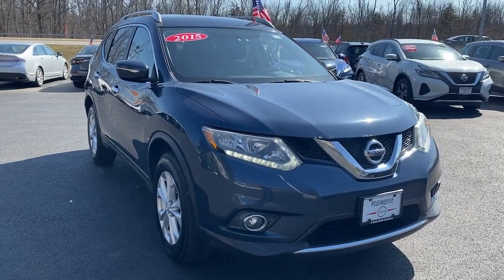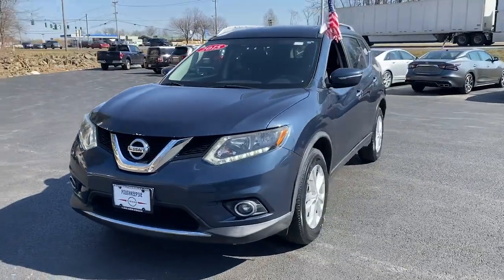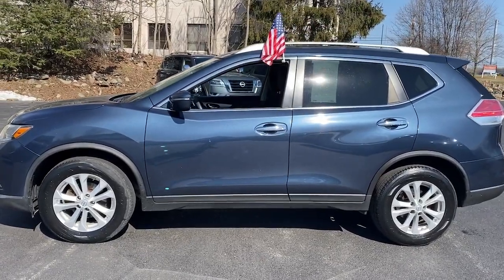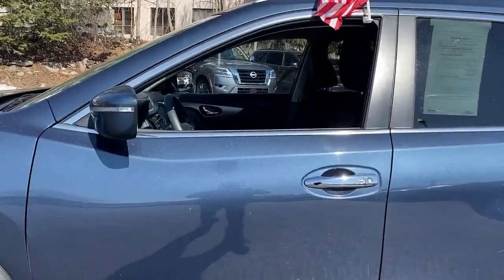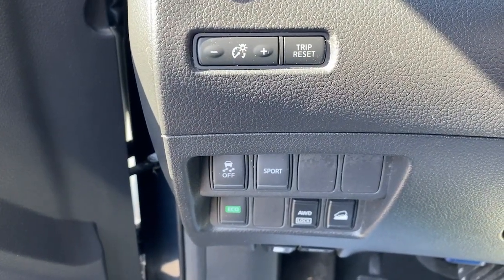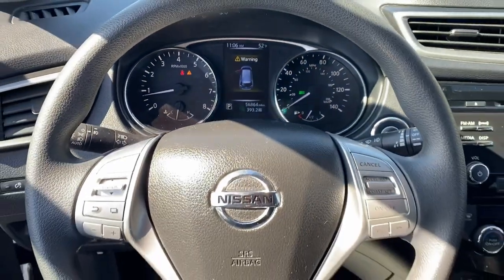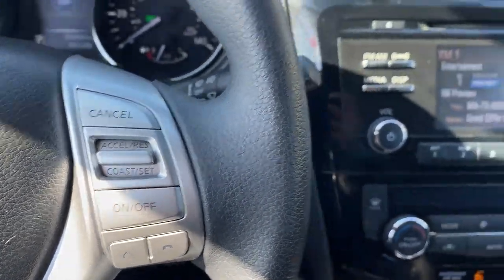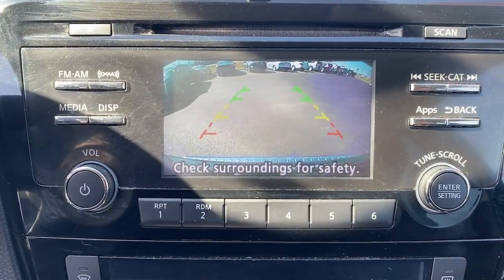2015 Nissan Rogue Wappingers Falls, Poughkeepsie, Fishkill, Hopewell, Newburg, NY PU1049T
Arctic Blue Metallic Used 2015 Nissan Rogue SV available in Wappingers Falls, New York at Poughkeepsie Nissan. Servicing the Poughkeepsie, Fishkill, Hopewell, Newburg, NY area.

Poughkeepsie Nissan
1445 Route 9

AWD. 2015 Nissan Rogue SV Recent Arrival! Arctic Blue Metallic